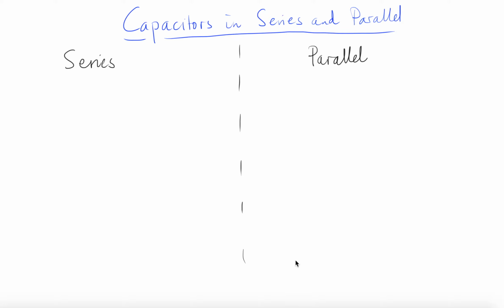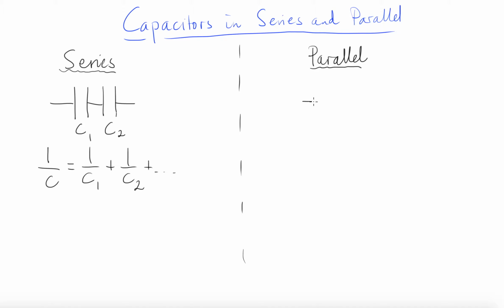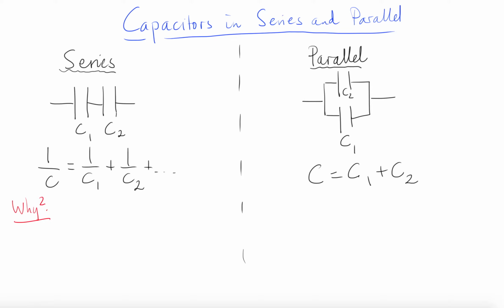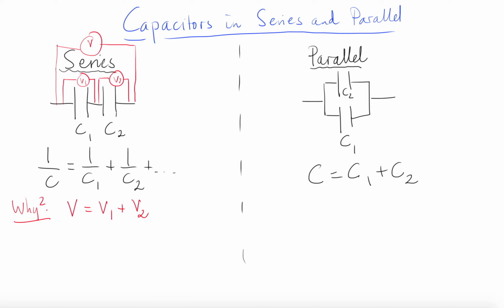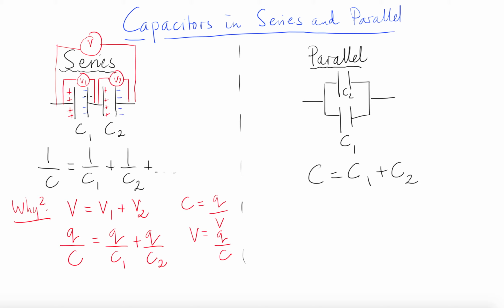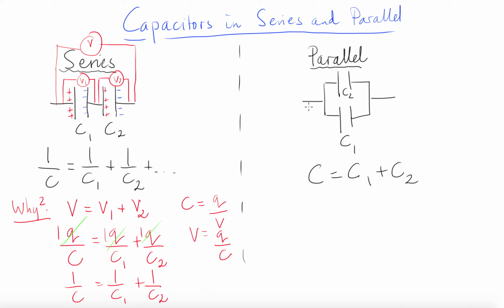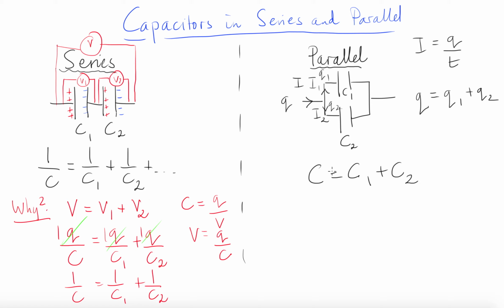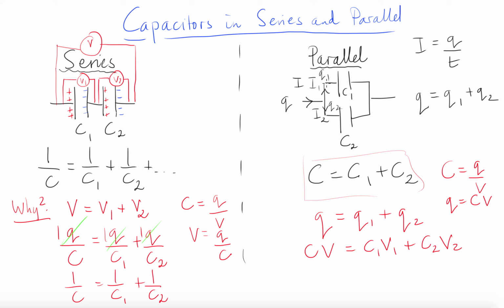Capacitors in series and parallel